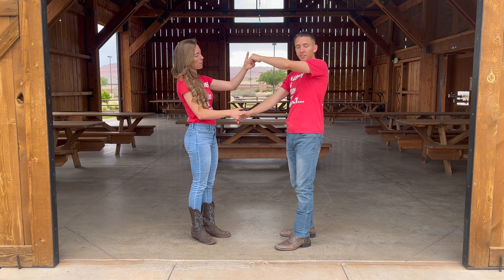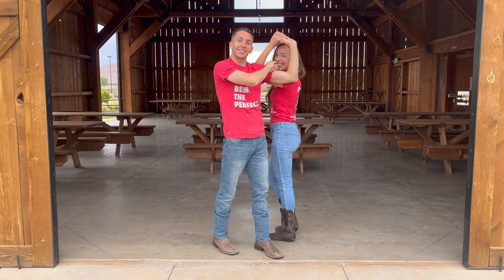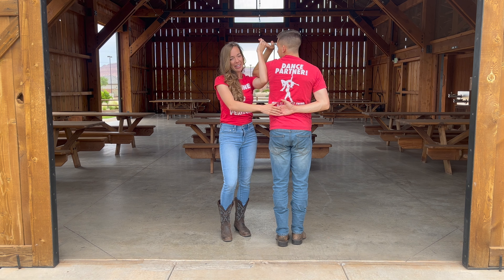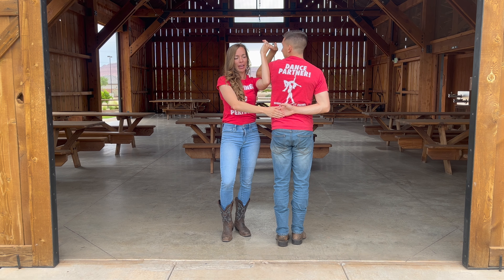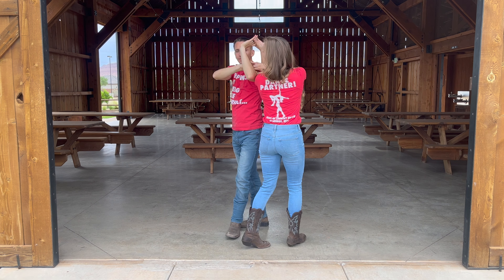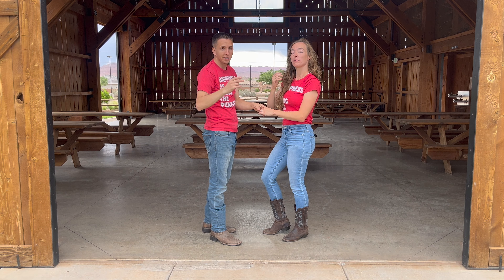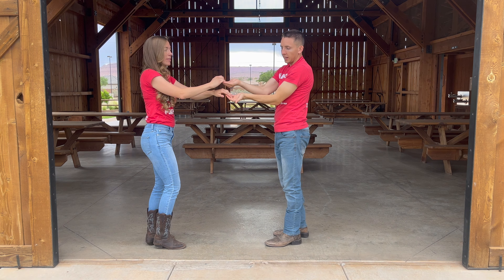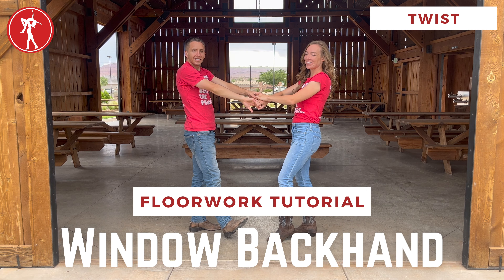Window Backhand - Floorwork Tutorial🤠